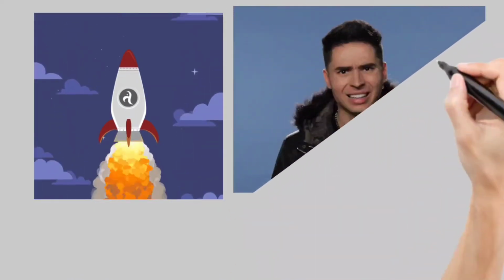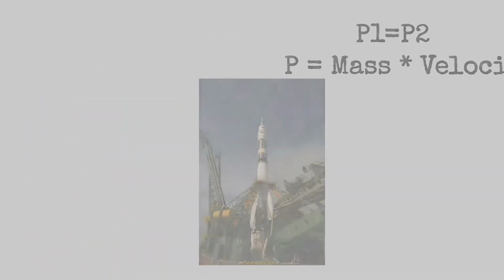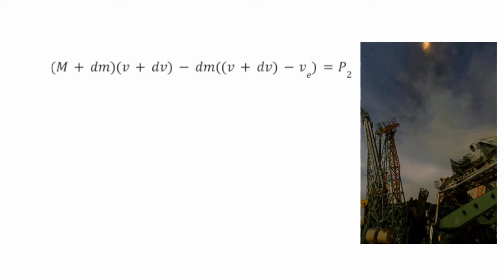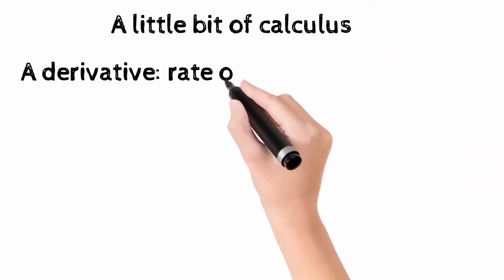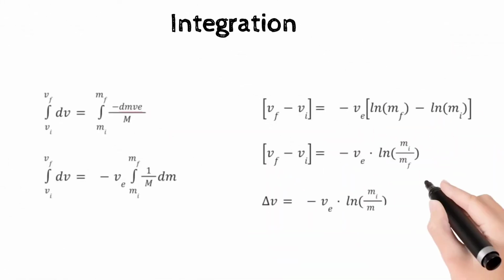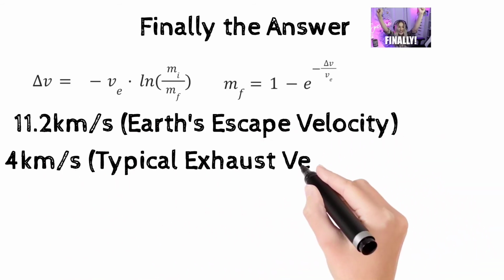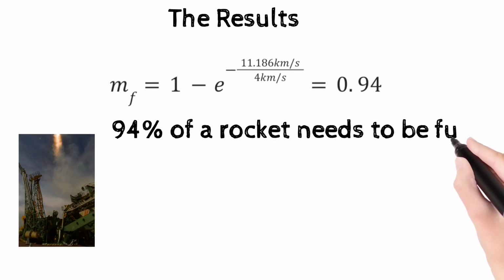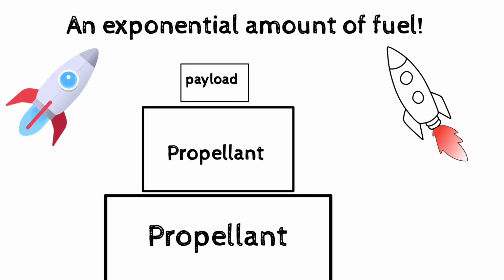Breakthrough Junior Challenge 2021|Tsiolkovsky Rocket Equation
The Tsiolkovsky Rocket Equation was discovered 118 years ago, and it has impacted how we build rockets. Watch this video to learn more!
Thank you for taking the time to watch the video and hopefully you learned something new! - Frances Raphael.

Credits: canmom.Github, NASA, wolfram, University of Tennessee at Chattanooga,  MIT open CourseWare, space.com, Christian Zur, Khan Academy, caltech.edu, Jin Sing Sia, web.mit.edu, planetary.org, astronauticsnow.com, semiengineering.com, think-maths.co.uk/rocket.

About Breakthrough Junior Challenge:  The Breakthrough Junior Challenge is an annual competition for students, ages 13-18, to share their passion for math and science with the world! Each student submits a video that explains a challenging and important concept or theory in mathematics, life sciences, or physics. The winner receives a $250,000 college scholarship. The winning student's teacher and the school also benefit: $50,000 for the teacher and a state-of-the-art $100,000 science lab for the school.